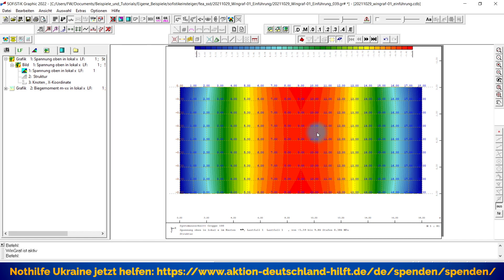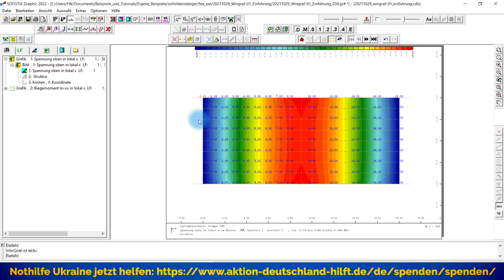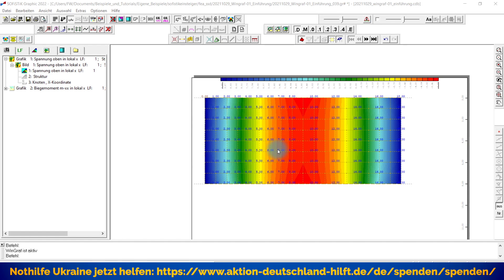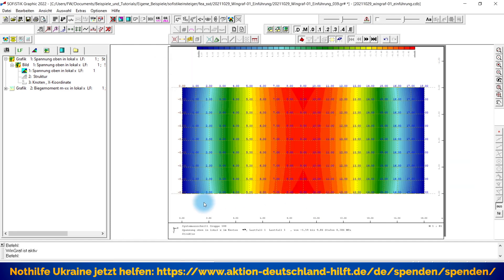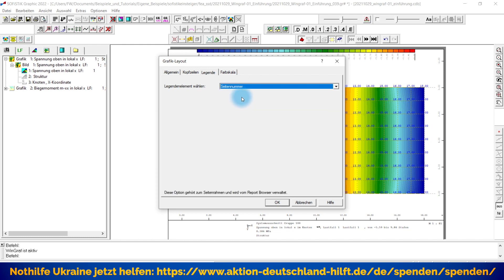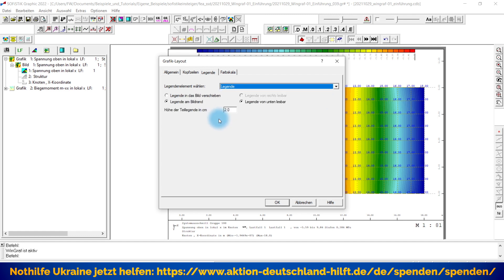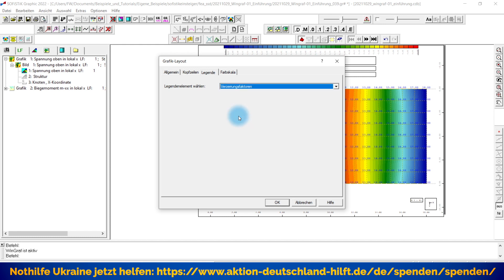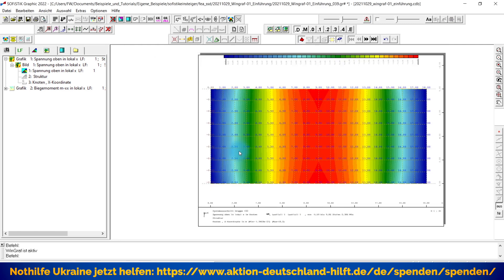SOFiSTiK Tutorial - Darstellung (Maßstäbe, Legenden, ISOFlächen ...) einstellen in Graphic (WinGraf)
In diesem Video zeige ich Ihnen, wie Sie im Programm Graphic (im WinGraf) die Darstellung des Systems und der Anzeigegrößen generell einstellen können.

Sie lernen, wie Sie den Abbildungsmaßstab, die Legende und die Farblegende einstellen können. Ich zeige Ihnen natürlich auch, welche vielfältigen Möglichkeiten Sie bei der Darstellung von ISOFlächen haben.